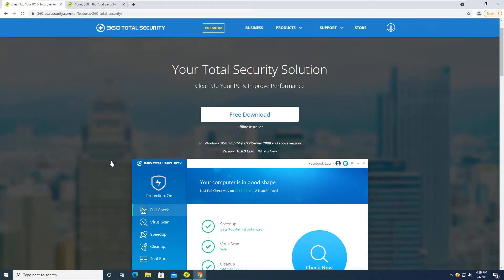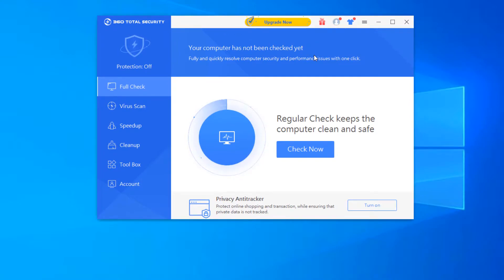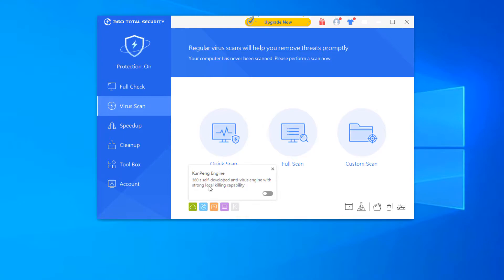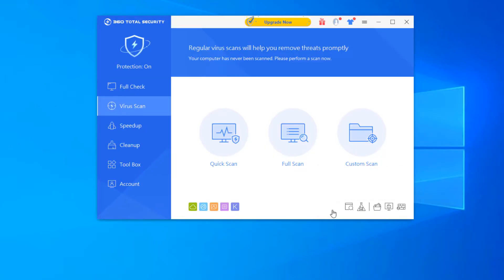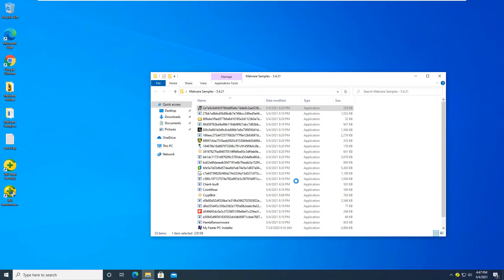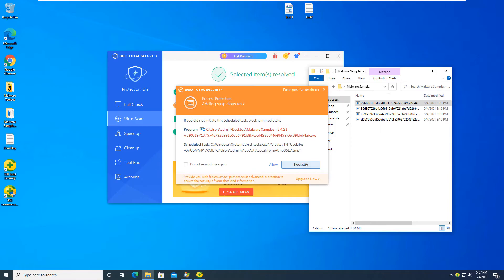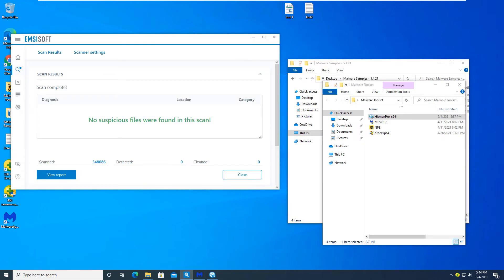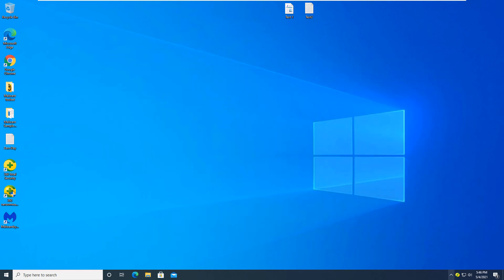360 Total Security - Product Review and Prevention Test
Product Review and Prevention Test of 360 Total Security. Find out what features this product offers for free and how 360 Total Security did against some zero day malware and ransomware!

Intro: (0:00)
Feature Review: (0:50)
Product Interface: (3:00)
Prevention Test: (9:05)
Prevention Results: (10:10)
360 Full Scan: (12:10)
Secondary Scans: (13:30)
Final Results: (15:32)
Outro: (16:47)